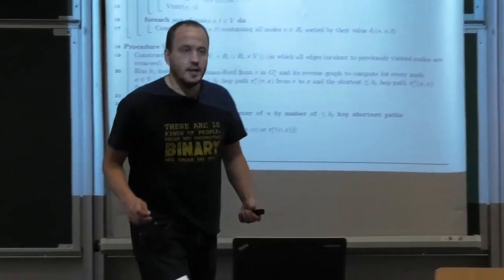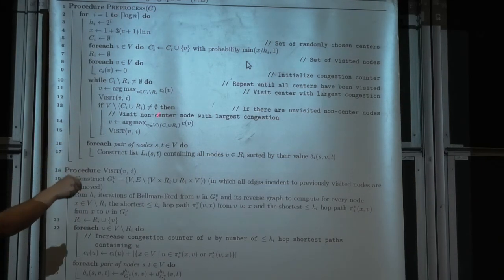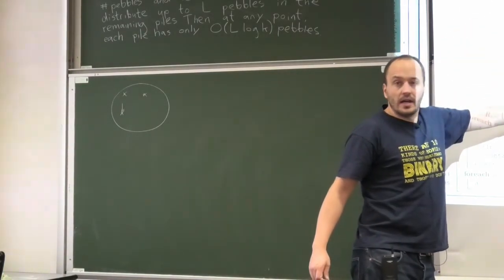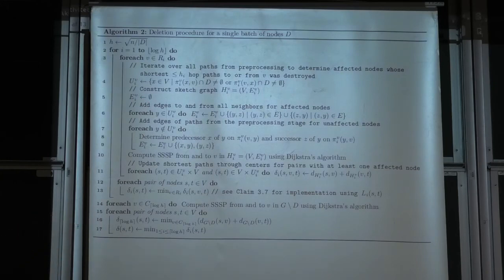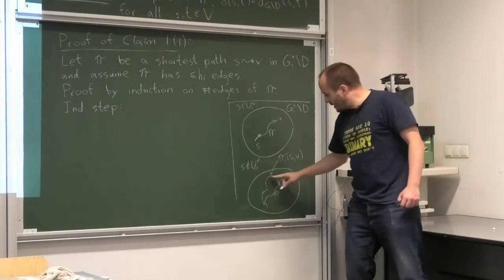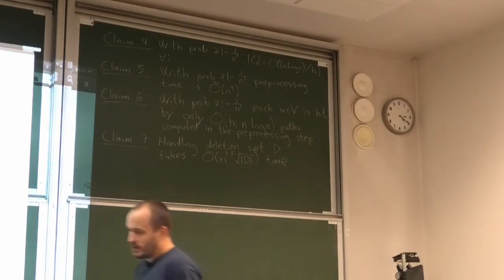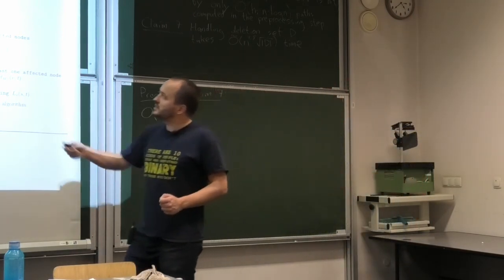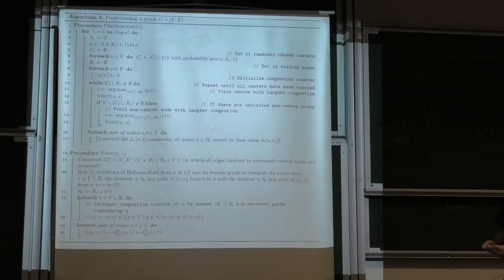PhDOpen - Christian Wulff-Nilsen - Dynamic Graph Algorithms - 15th November 2019 - Part 2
Second part of the lecture from PhDOpen by Christian Wulff-Nilsen (University of Copenhagen (DIKU).
The lectures were part of the "PhD Open" program organised by the Faculty of Mathematics, Informatics and Mechanics at the University of Warsaw.